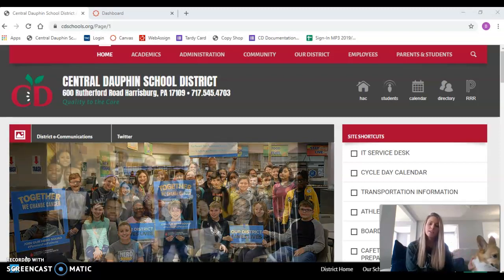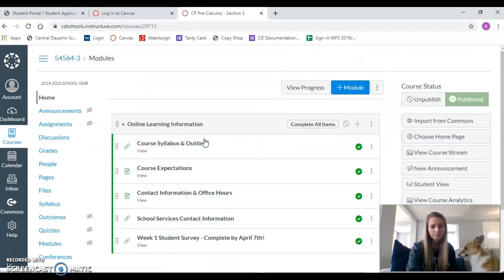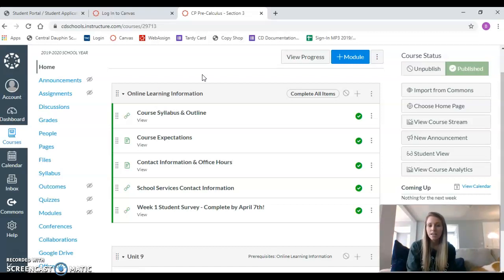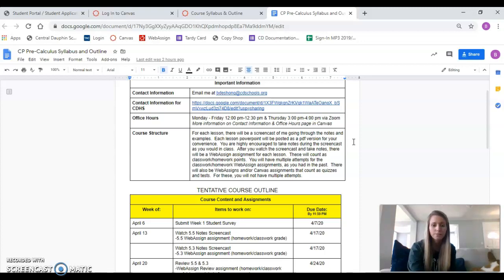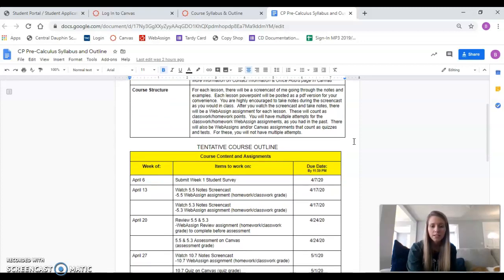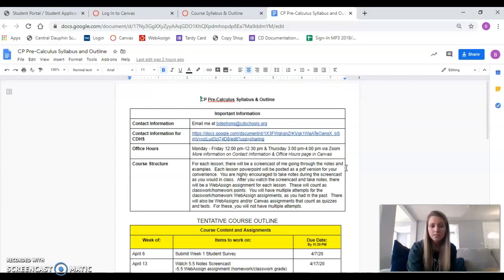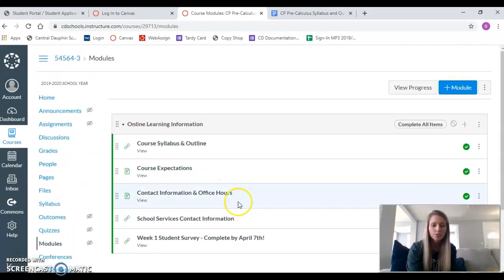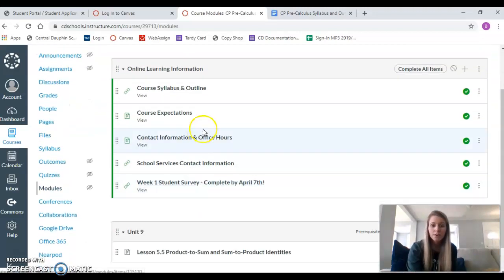PreCalc Online Learning Intro Video